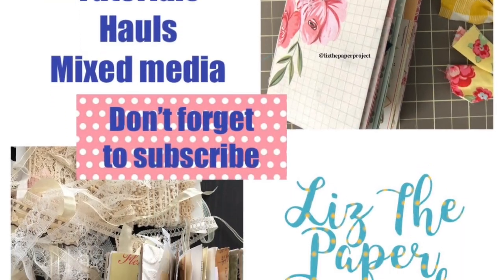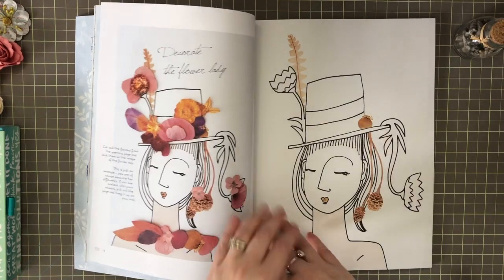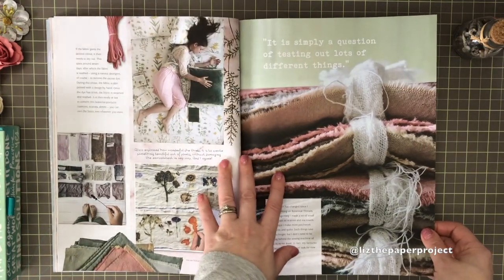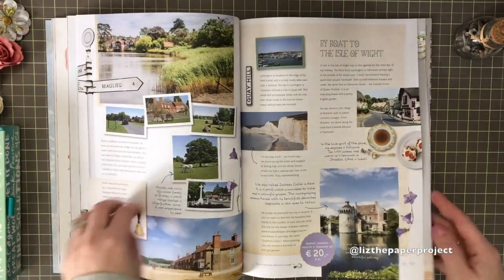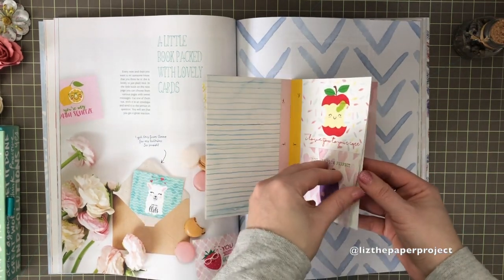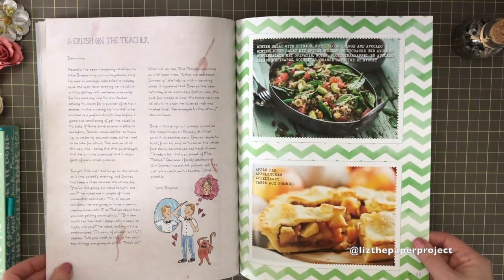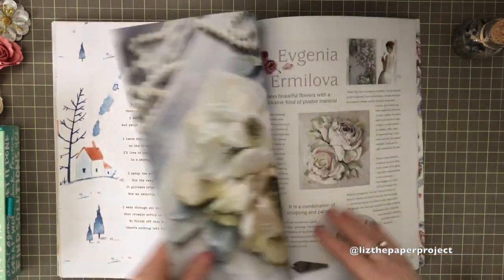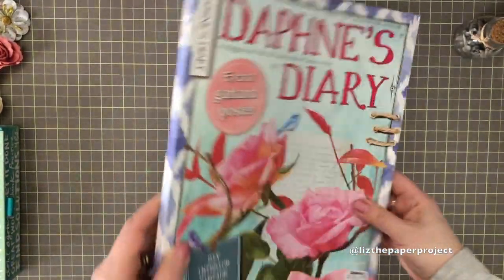Daphne's Diary Magazine - Issue #1 2019 - Chatty version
Hi friends, this is the latest Daphne's Diary Magazine flip through. :-)

Thank you for taking the time to watch. I would really appreciate it if you gave this video a like if you enjoyed it and would like to see more.